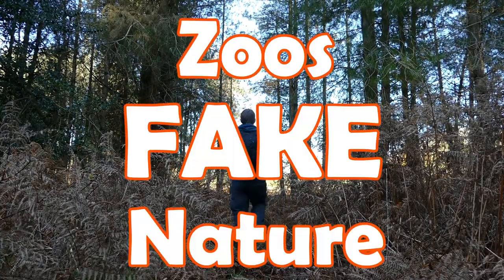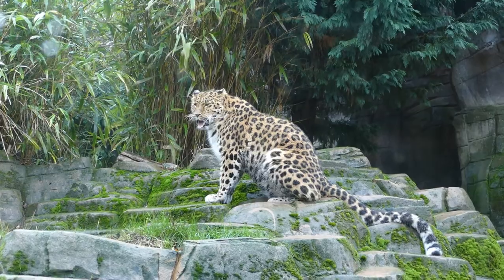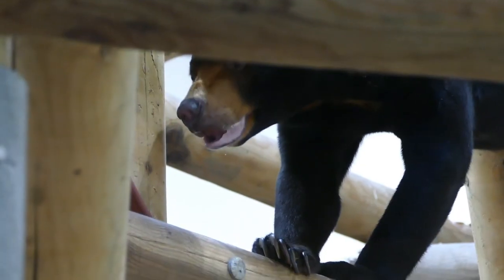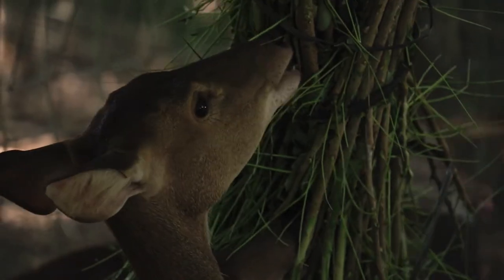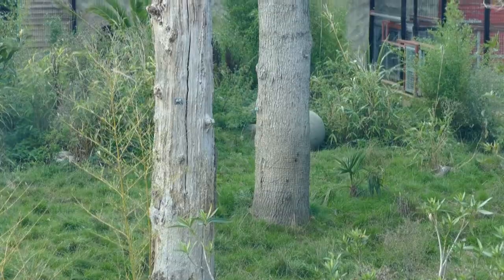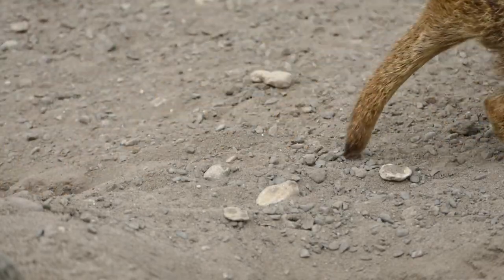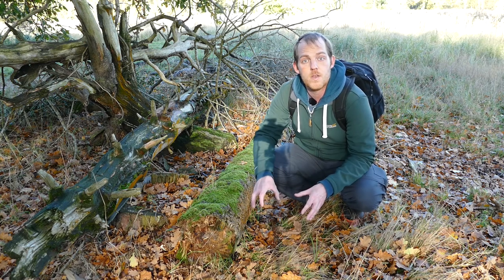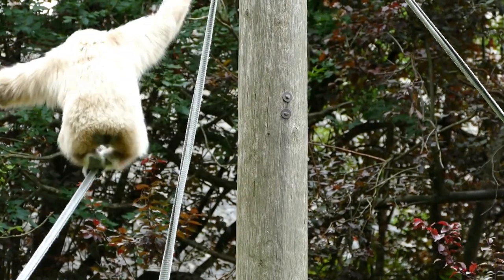Why good zoos are UNNATURAL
Zoos recreate natural environments for their animals, BUT sometimes nature itself just wont work as well as using "unnatural" elements to encourage natural behaviours from their animals.
  Lets take a look at how and why zoos fake aspects of nature for their exhibits.

Footage filmed at:
Paradise Wildlife Park